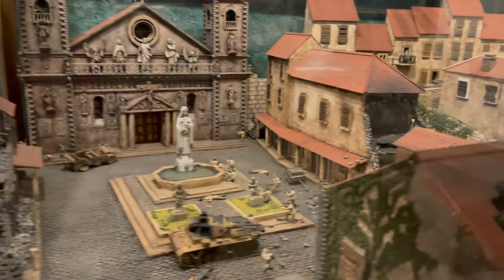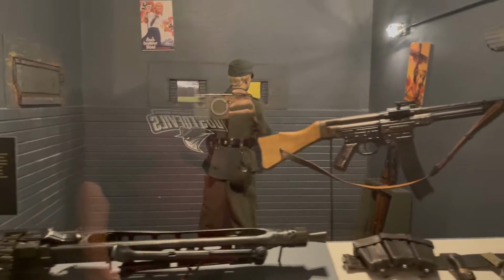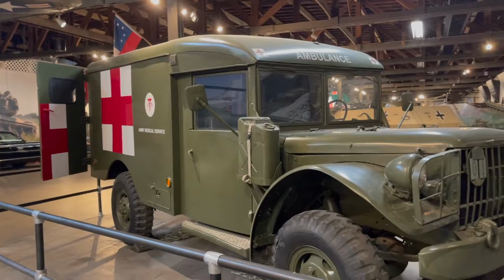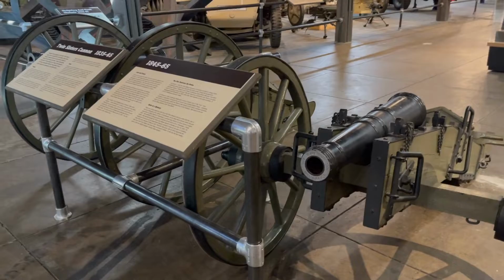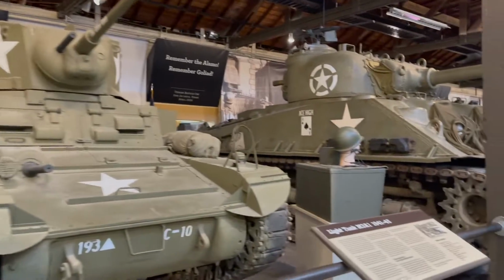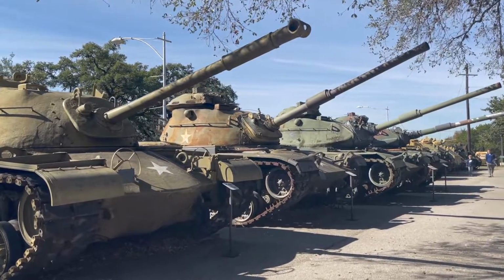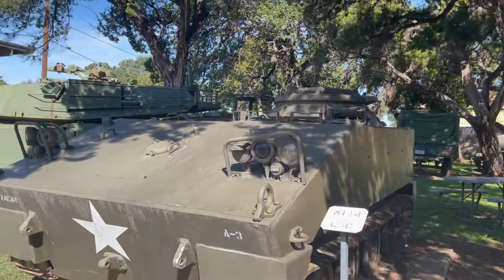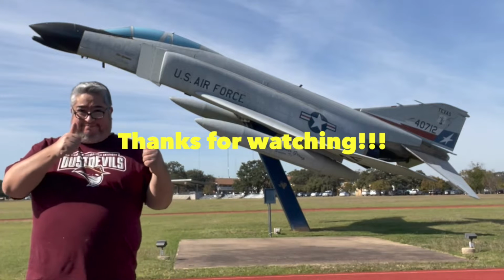Texas Military Forces Museum at Camp Mabry!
Let's tour the Military Forces Museum at Camp Mabry and learn some history!